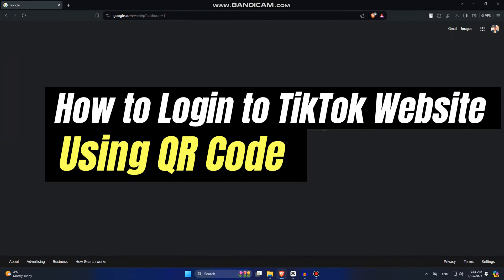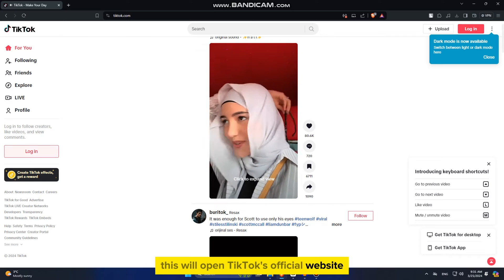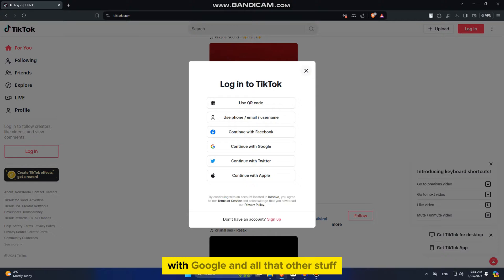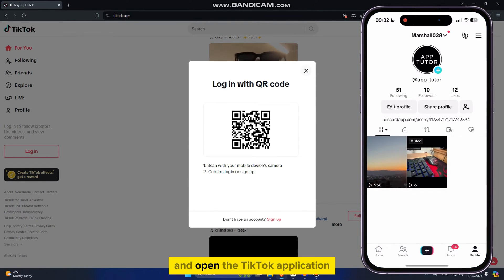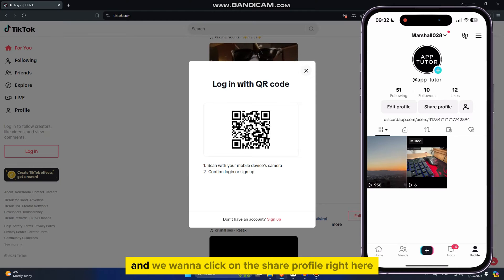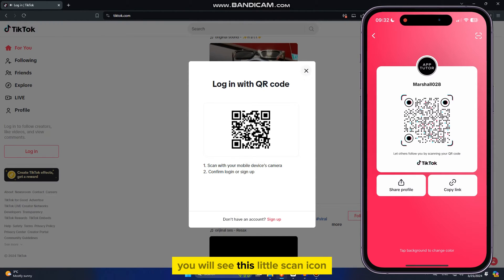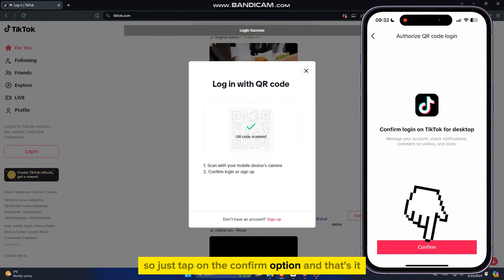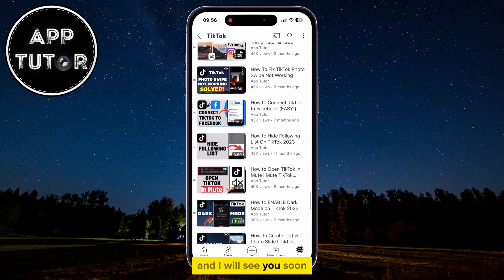How to Login to TikTok Website Using QR Code From TikTok App (2025)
In this step-by-step tutorial, learn how to effortlessly login to the TikTok website using a QR code generated from the TikTok app itself! As TikTok continues to evolve, so do its features, making it easier than ever to seamlessly access your account across platforms.